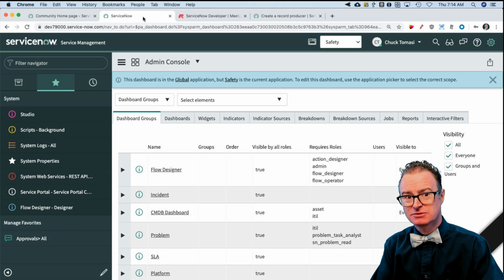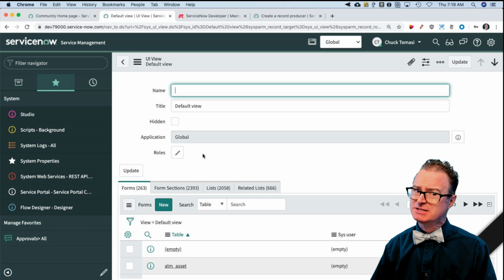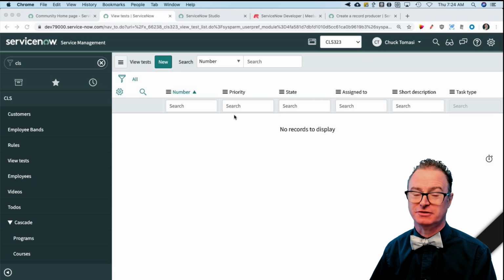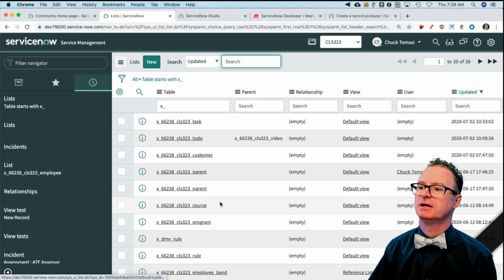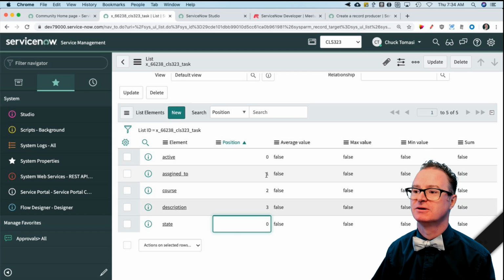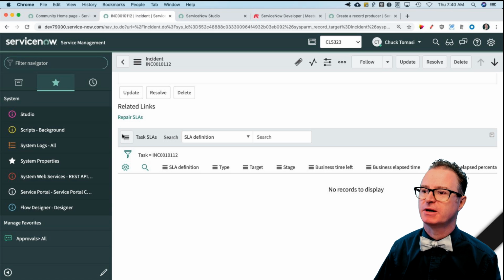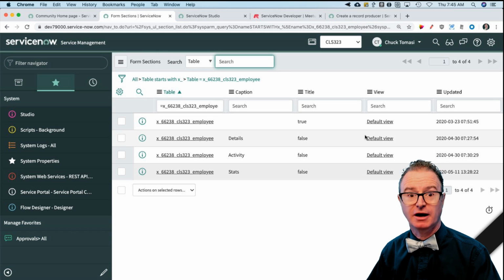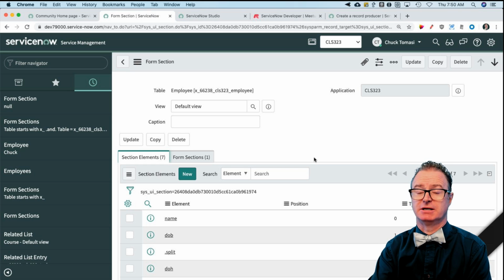NOWCommunity Live Stream - Topical Deep Dive - Form and list data model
In this video, I'll cover the tables involved with standard UI lists and forms including views, fields, and sections of a form. This is in response to a recent viewer question. Understanding the form and list data model can help you debug issues and  create more complex logic.

Join us Mondays and Thursdays at 2PM UTC.

Episode topics include:
* Standard UI views and their tables
* Standard UI lists and their tables
* Standard UI forms and their tables
* Best practices